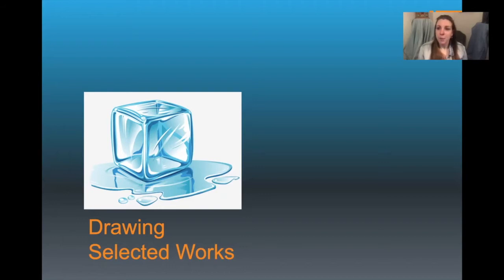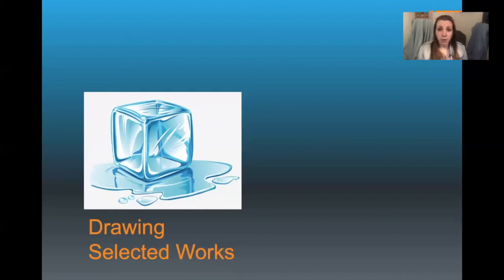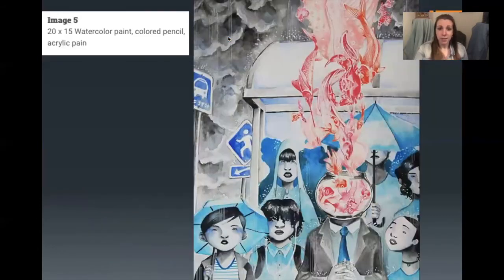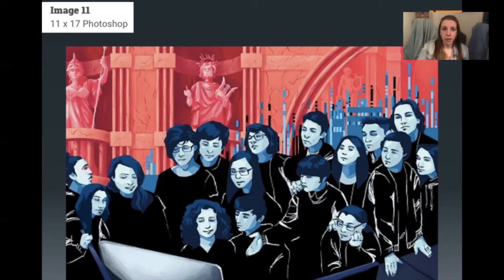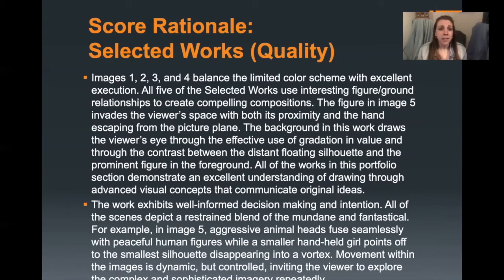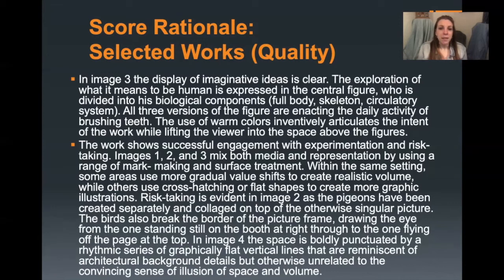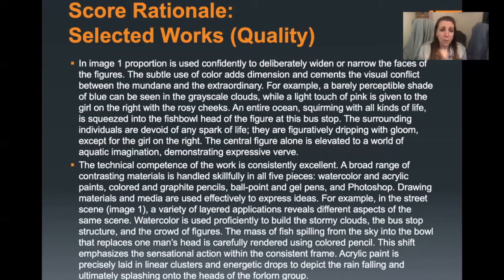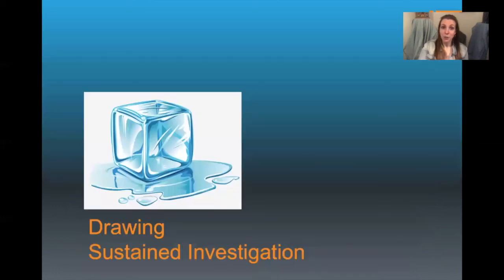AP Art: Drawing Exemplar Portfolio from 2019 - Selected Works - Perfect Score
In this video, I show my students the drawing portfolio exemplar from the college board website from 2019 submissions. This student received a perfect score on the exam. I read the score rationale from their reader. I also provide my own commentary about the student's work. Be sure to check out their Sustained Investigation in my next video.